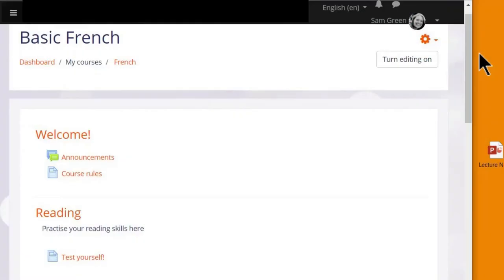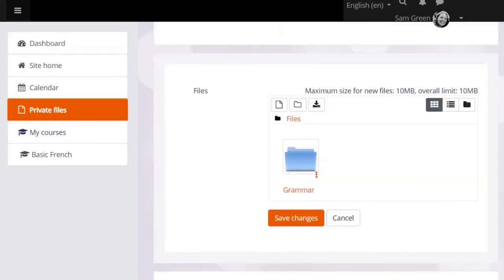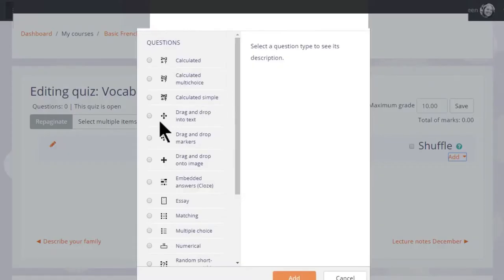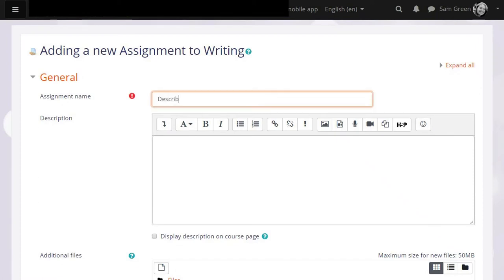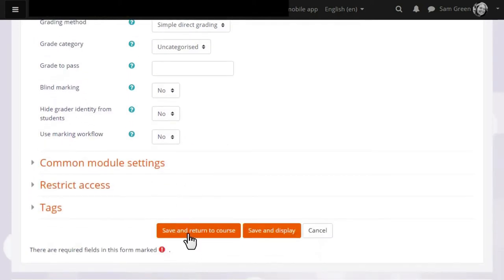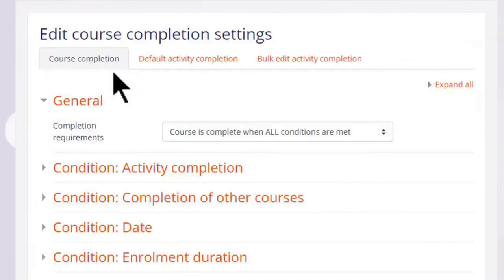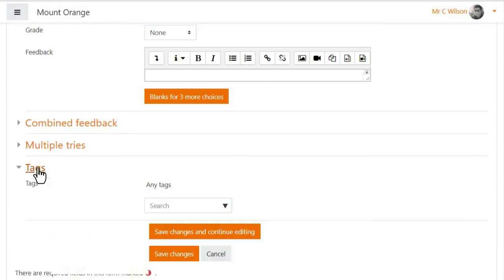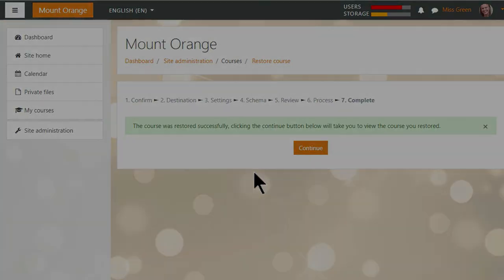7 - LMS For Schools - More added features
LMS For Schools - More added features to showcase eClasses LMS System